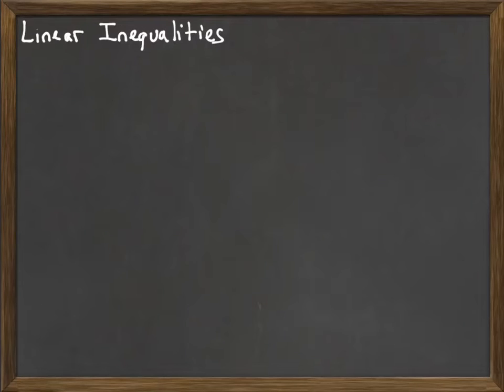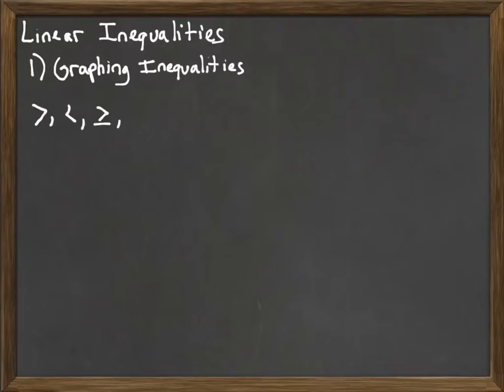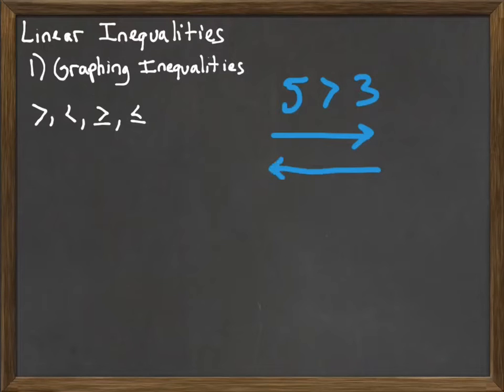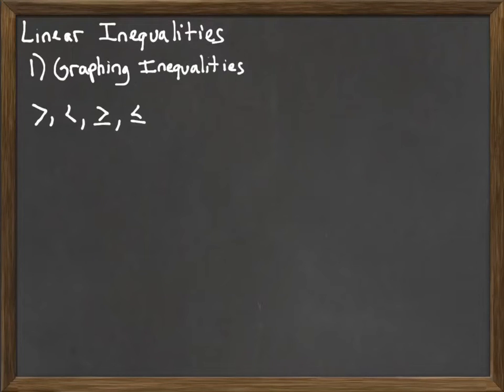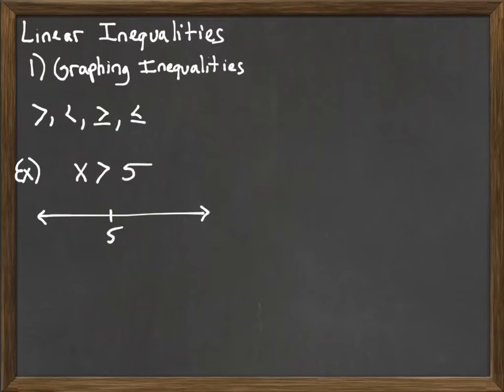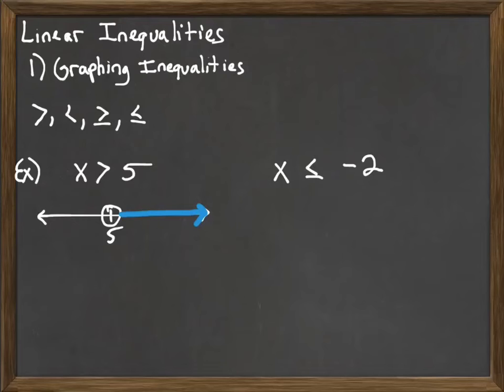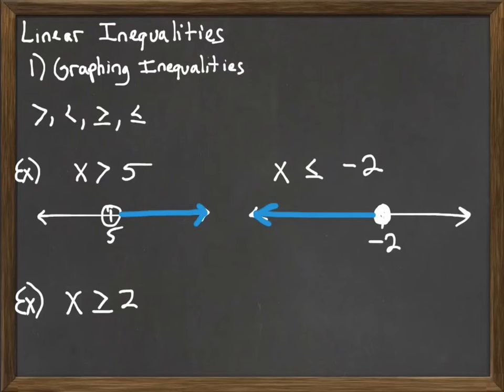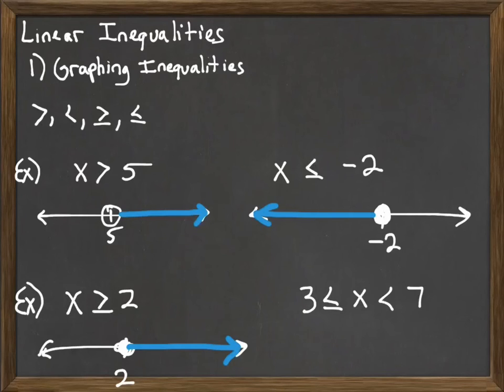Graphing Linear Inequalities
We graph inequalities.